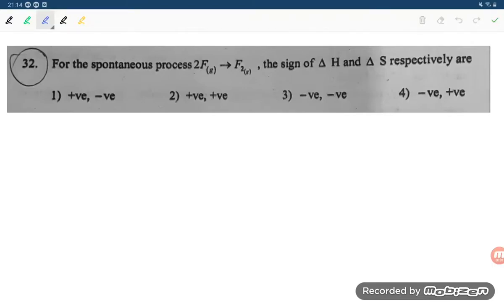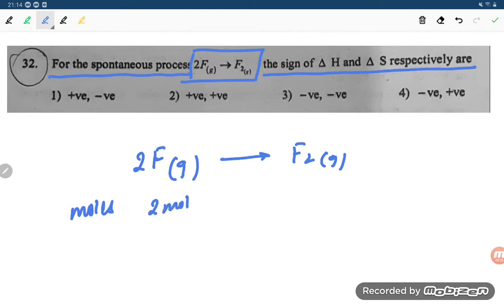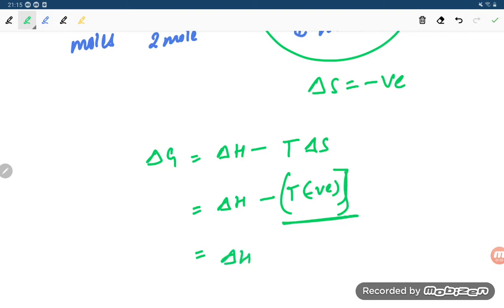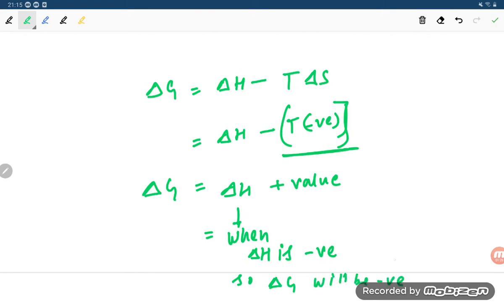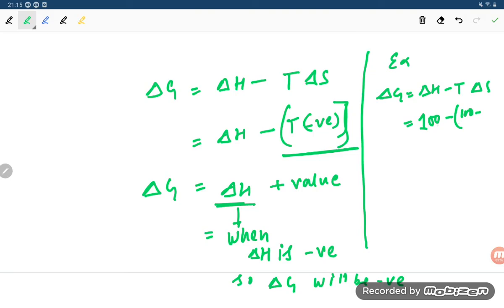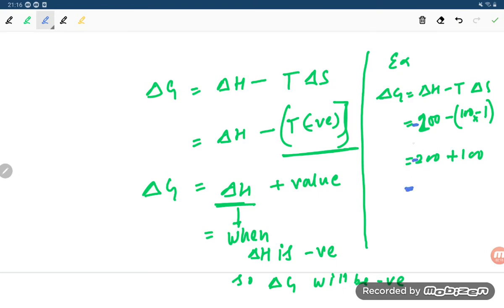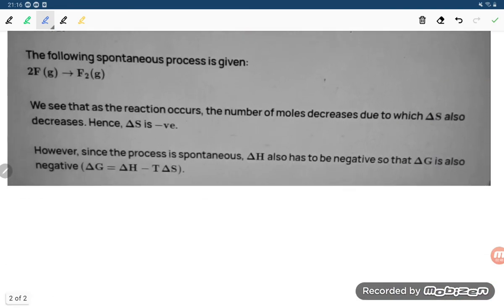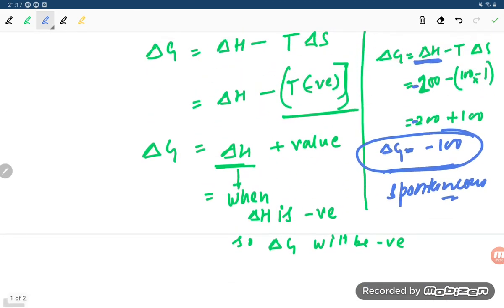for the spontaneous process 2F gas gives f2 gas the sign of enthalpy and entropy are